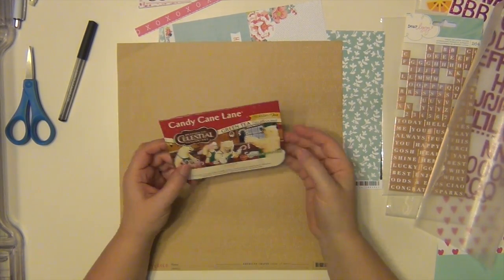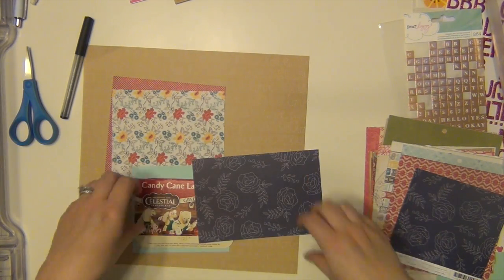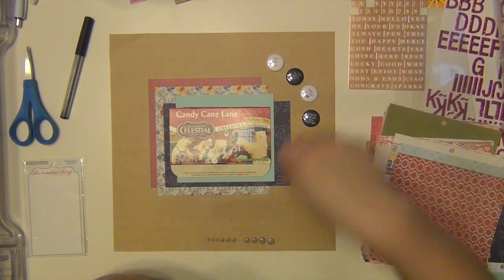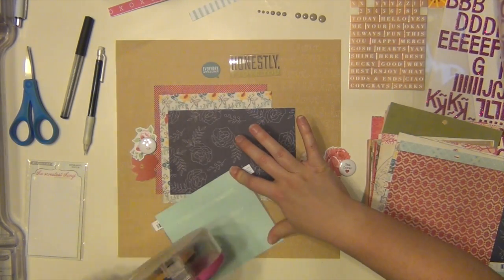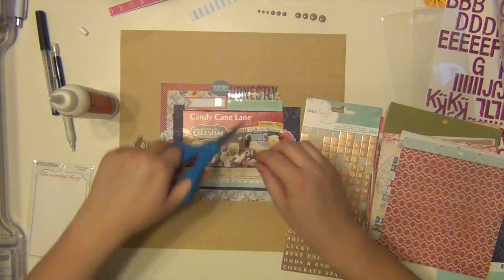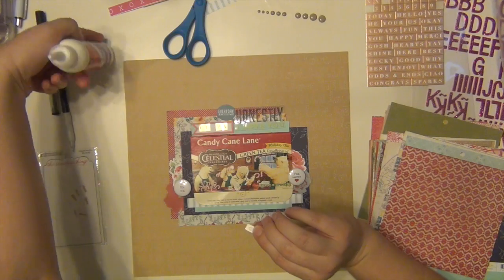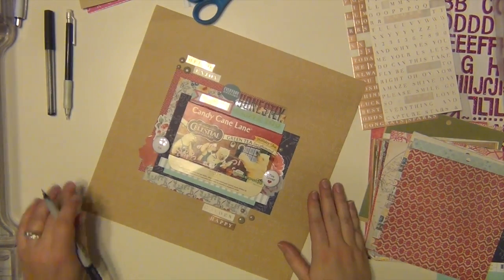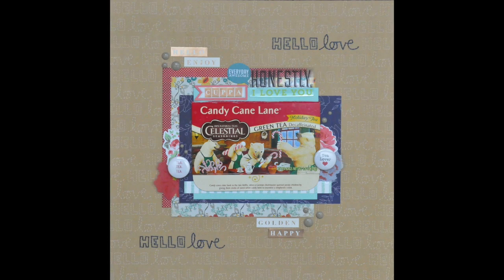Scrapbooking Process 100: Cuppa (Jan Hip Kit)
WOOHOO!  100th Layout!!!  Thanks for sticking with me for so long!  This is my sixth layout using the January Hip Kit.  Enjoy!  For more on the monthly kits, please go check them out And to visit Toni From's awesome Etsy shop, here is the